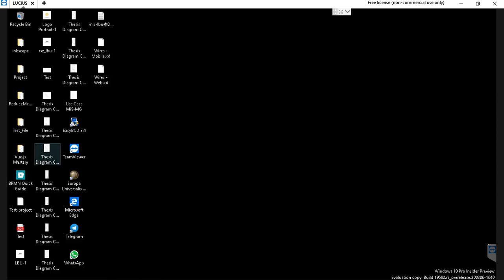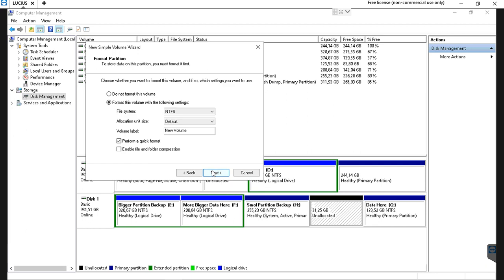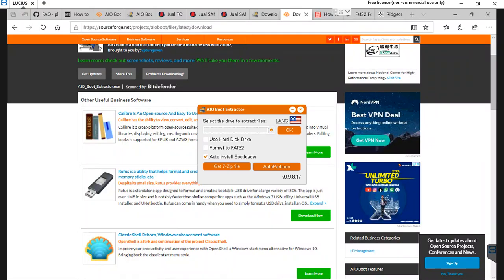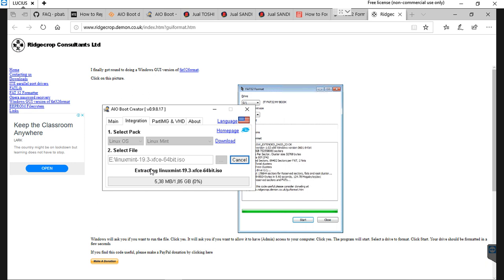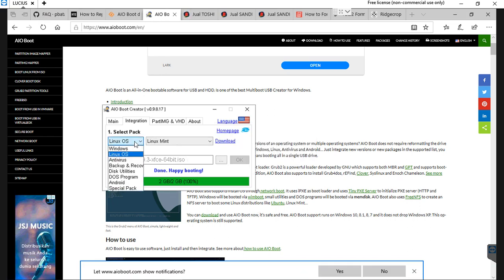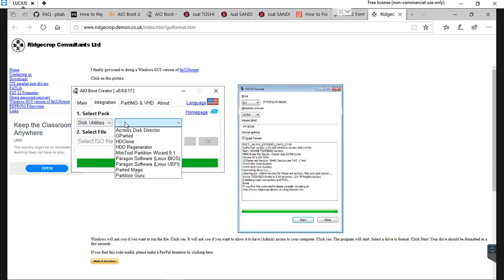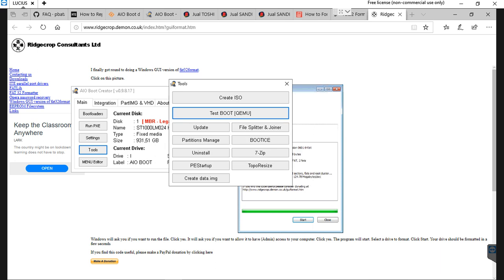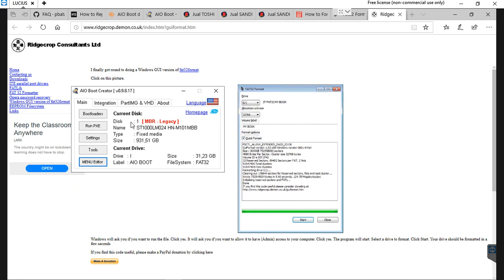Installing Linux Mint 19.3 using AIO Boot without USB Drive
This is my second simple tutorial video, I hope this will be useful especially when you don't have Flash drive to install Linux Mint or other OS.

Feedback very appreciated, If you like this kind video you can give me an idea via comment, Thank You.

I'm sorry for the Video and Sound Quality, I make this unscripted, unedited, what I do is convert it to MP4 and Compress it to save bandwidth ( My Internet quota data ).

Thanks to Creator of AIO Boot and other related stakeholder to make this video possible.